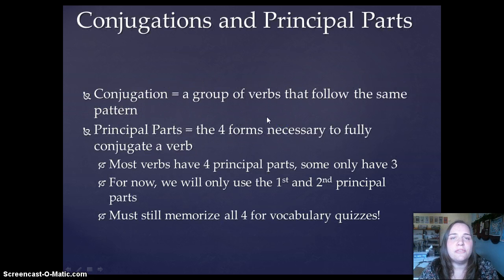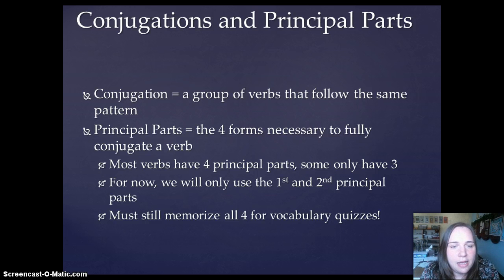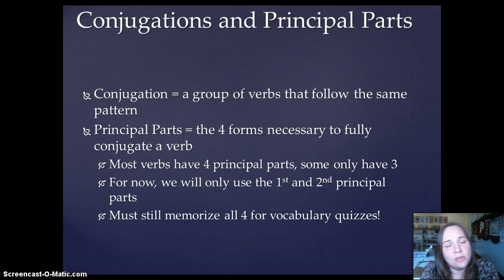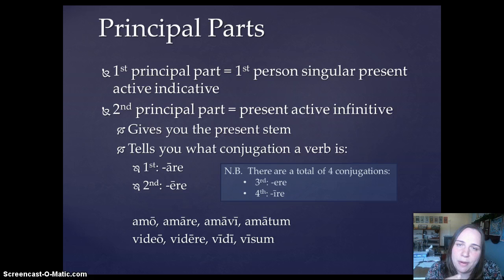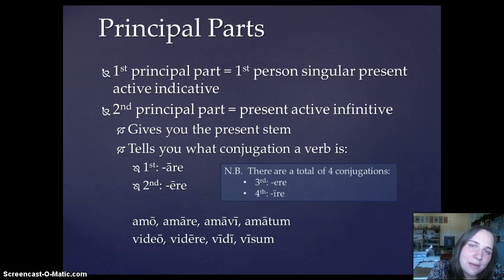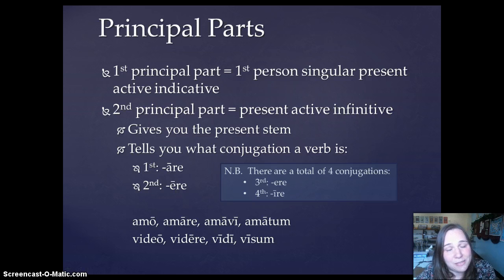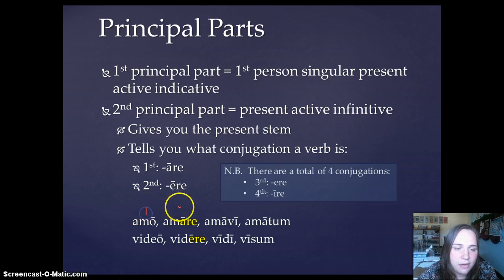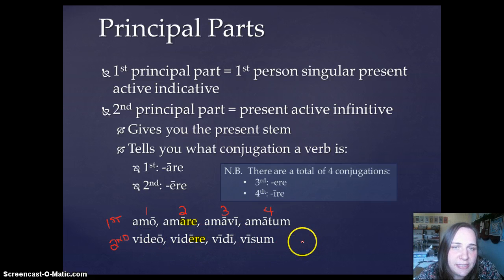Ch. 2: 1st/2nd Conjugations and Principal Parts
This video syncs with Chapter 2 in Latin for the New Millennium.